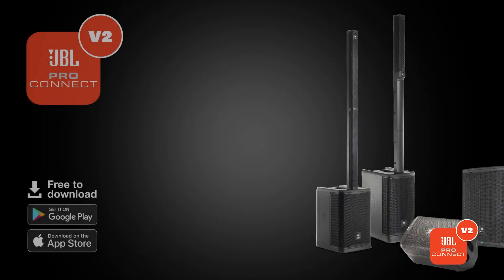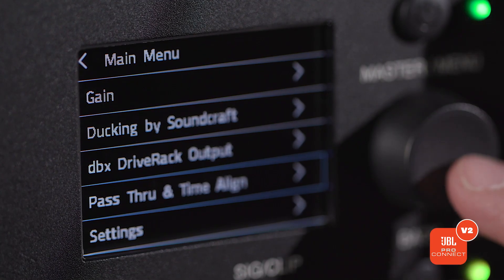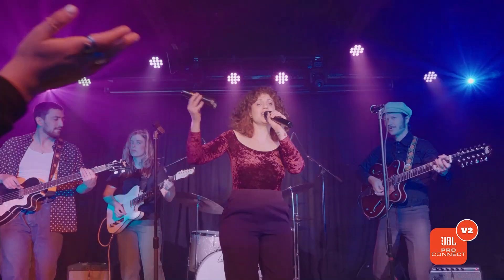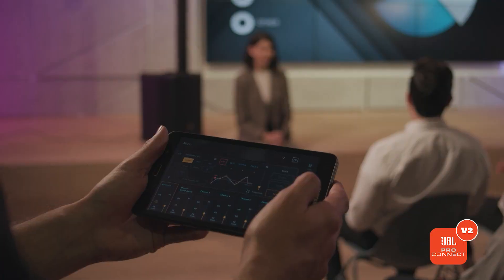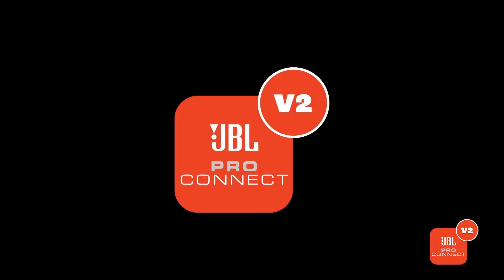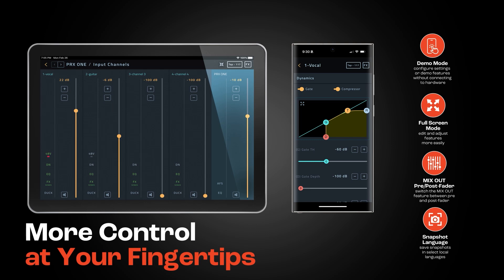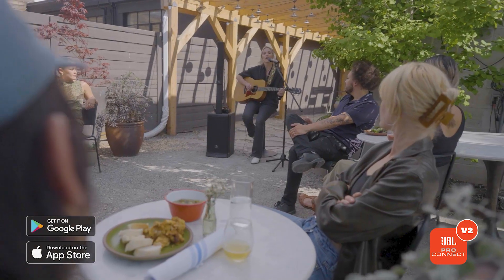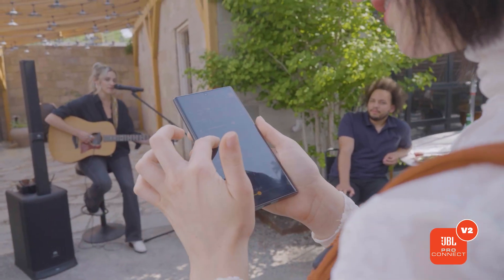JBL Portable PA | Tech Talks: JBL Pro Connect App V2 - Exploring & Getting Started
In this JBL Tech Talk, we sit down with Brandon Knudsen, Senior Product Manager, to get to know the capabilities and possibilities that the JBL Pro Connect App offers in simplifying management of select JBL portable PA speakers and systems, currently including JBL PRX ONE, EON ONE MK2, EON700, PRX900 and EON ONE Compact, with additional models continually being added.

Available for Android and iOS devices, JBL Pro Connect is free for life and opens a world of possibilities for hands-on control over a full-suite of mixer, DSP, and Bluetooth features. Explore the full lineup of JBL Portable PA Solutions

We invite you to discover the complete portfolio of JBL Professional installed, portable PA, touring, recording, broadcast and other professional audio solutions